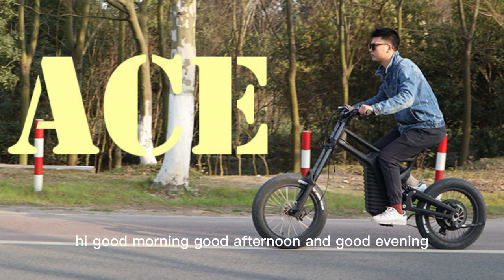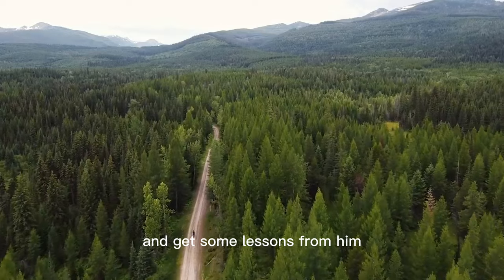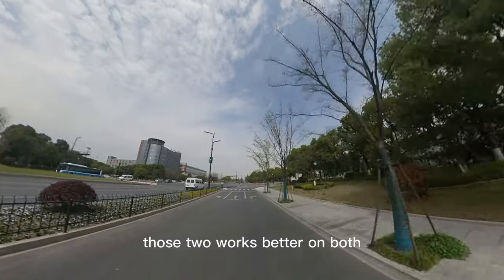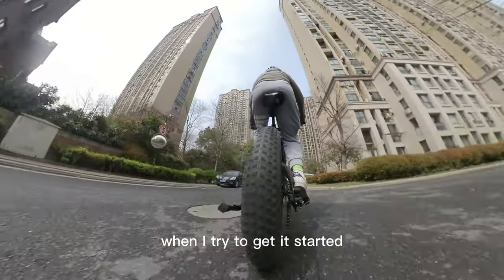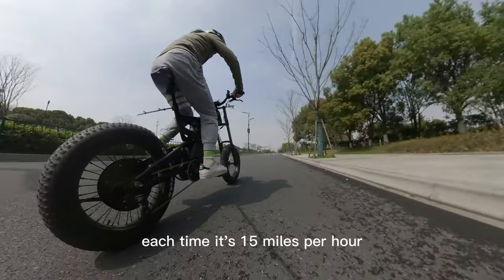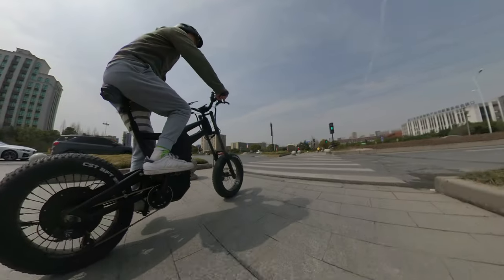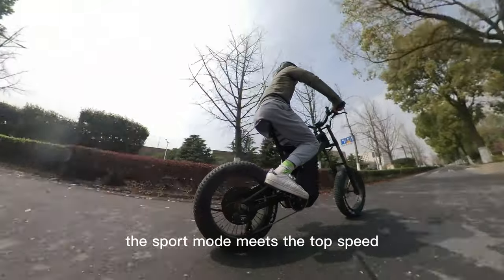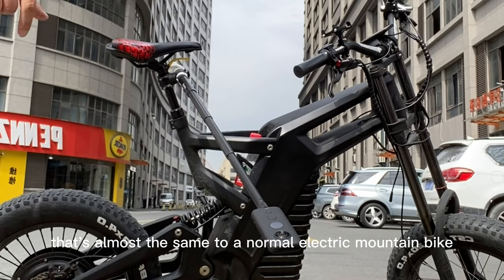Best 20 inch carbon Fat Tire Electric Bikes 2023 | The Only and Unique Fat Tire E-Bike 2023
The Best Fat Tire Electric Bikes in 2023 is the best idea to ride along with your group at the time of a visit to a natural place. Ride with your family member and other relatives to the beautiful place.
You can easily ride along with your Fat Tire Electric Bike if you need to visit any fair or festival.
So what are the best fat tire electric bikes in 2023? Let's find out.

1. 20*4‘’
2. 29-35kg
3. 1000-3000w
4. 48v 24.5Ah LG cell
5. 7 speed (it's the best for Ace)
6. 4 piston hyraulic disk brake
7. FastAce suspension (Specially designed for Surron)
8. ebike made of carbon (maybe the only one carbon 20*4 in the world???)